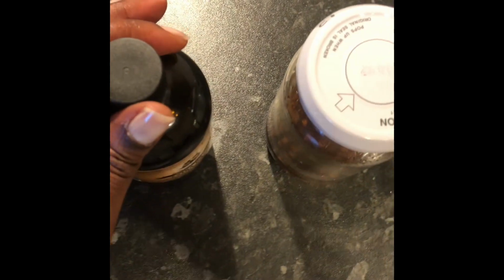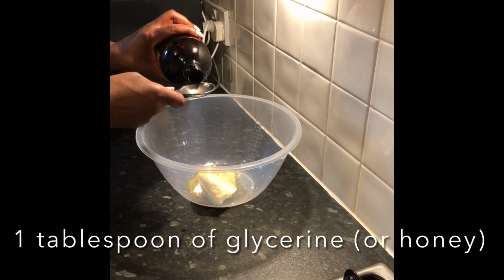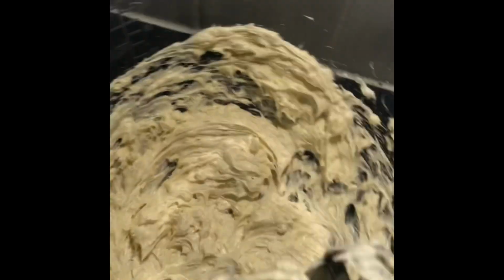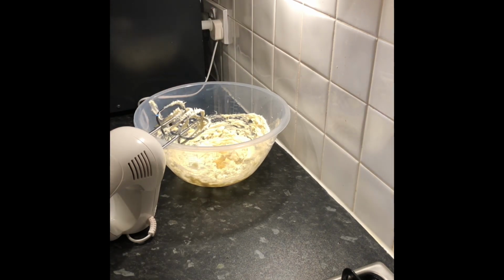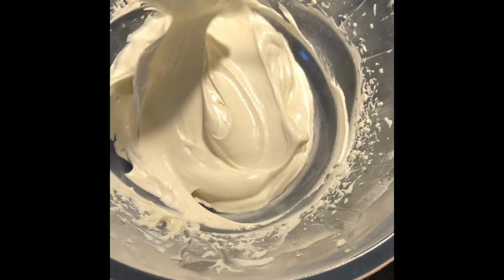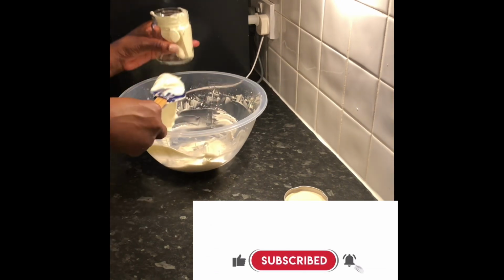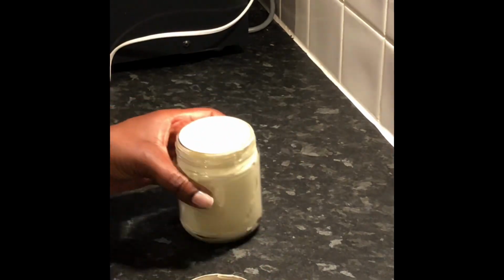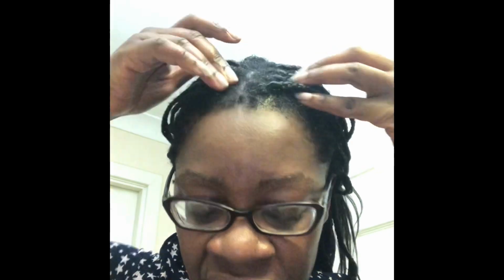GROW YOUR HAIR FASTER with this DIY CLOVE BUTTER. Also use to treat dry eczema, dandruff & wrinkles!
Hello gorgeous friends! I hope you are well. In this video I show you how to make an AMAZING clove hair and butter. Use this to grow your hair faster, longer, thicker and fuller. You can also use it as a body butter to treat scalp and skin issues such as dry eczema, dandruff, dry skin and wrinkles. It is so versatile! Watch the whole video to get all the information you need and also see how to use it!